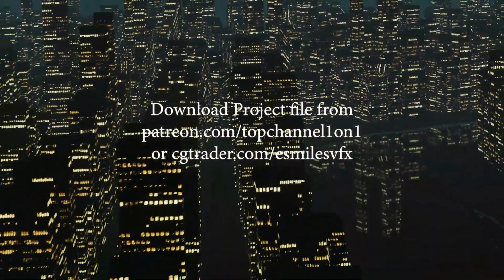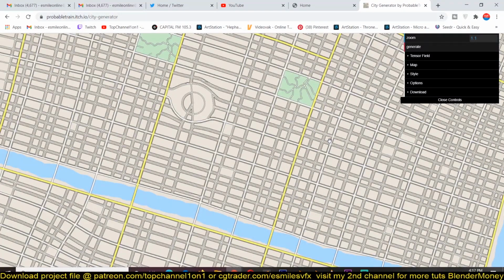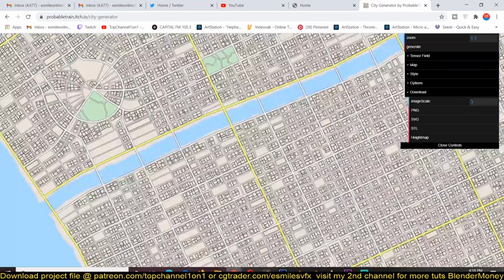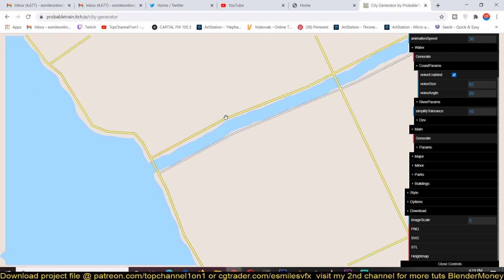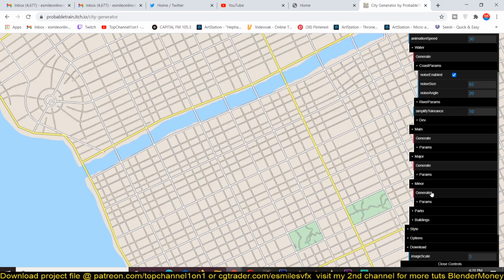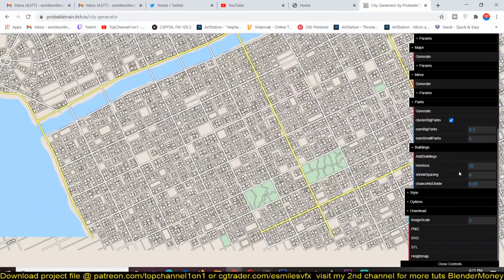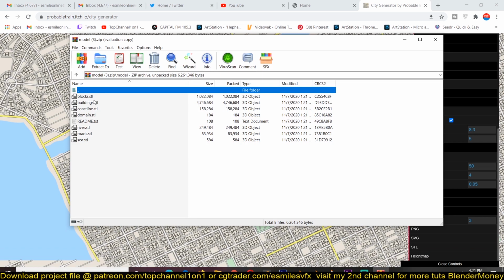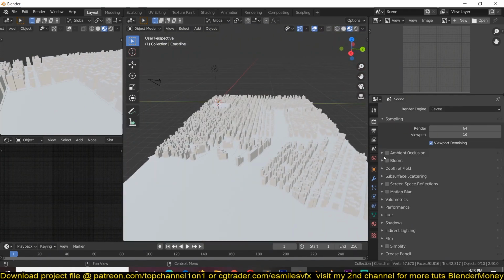free blender city generator addon for blender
2 monitor setup